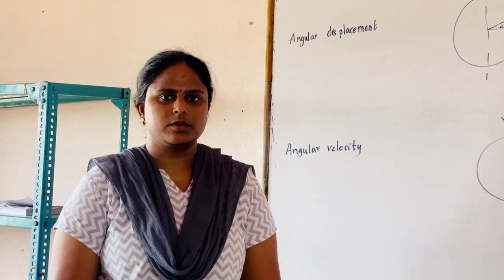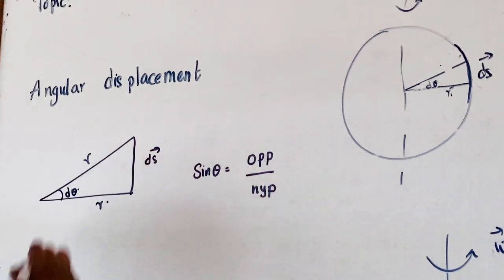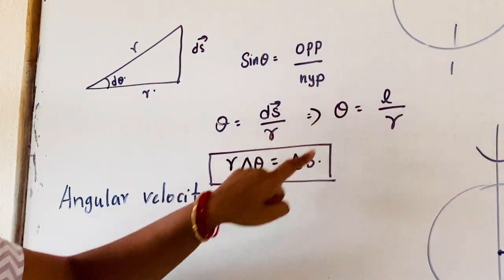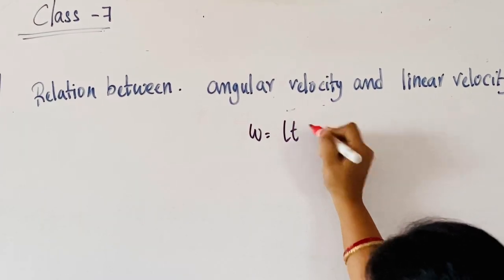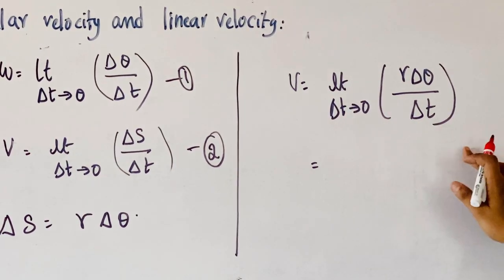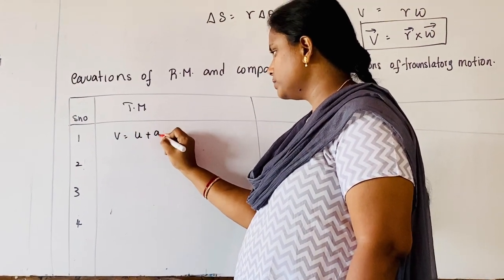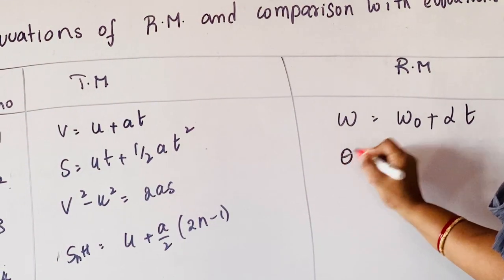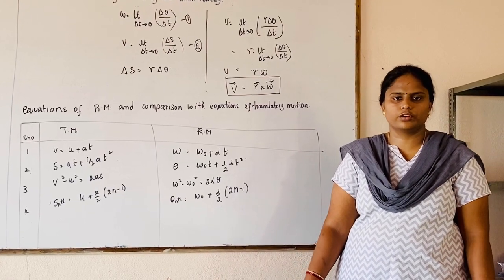SSV Bricks - VII IIT Foundation - Physics - Rotatory Motion - Part 2